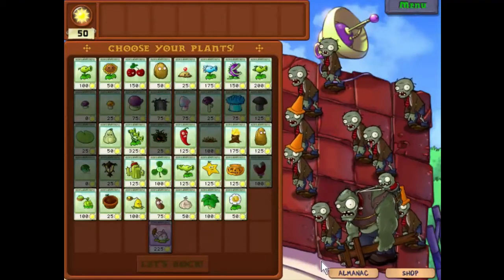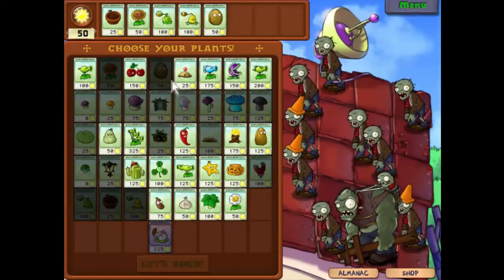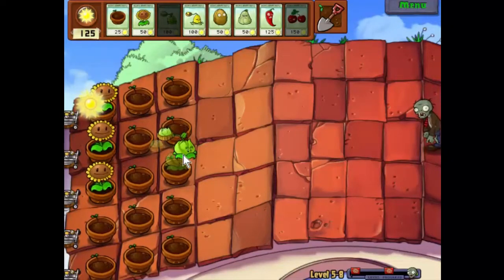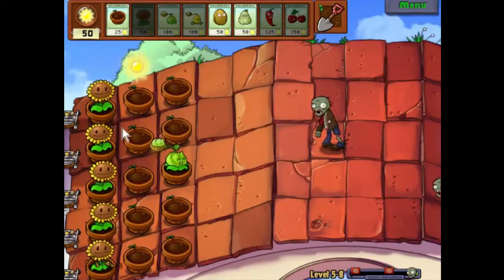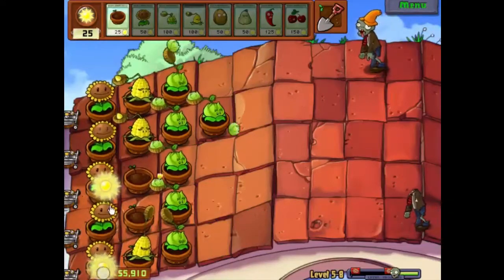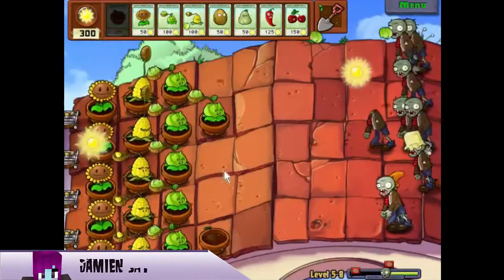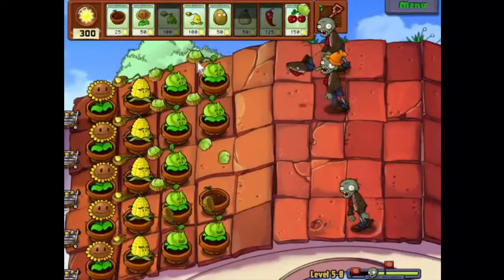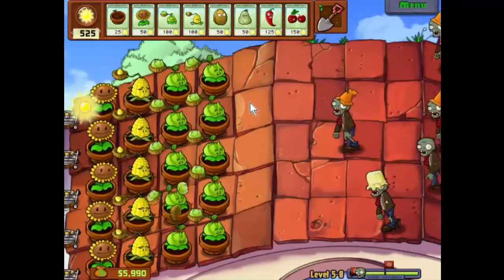Plants vs Zombies, Episode 51 - Hello Big Boy